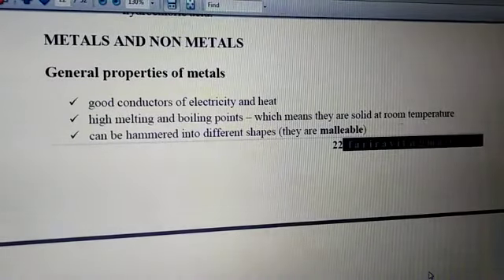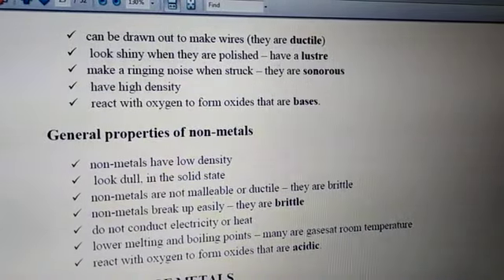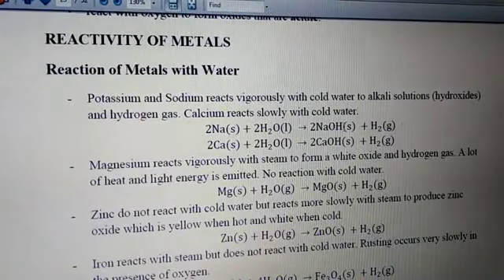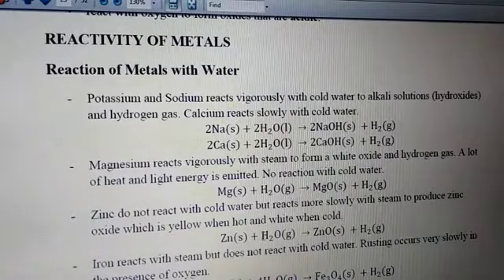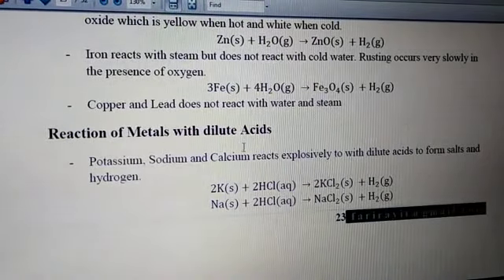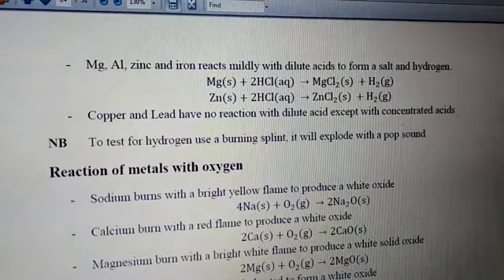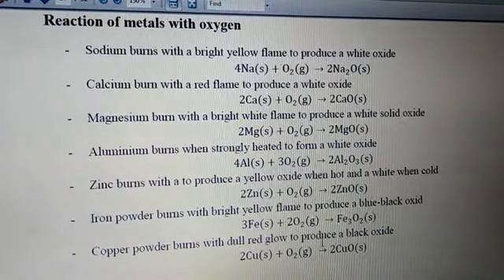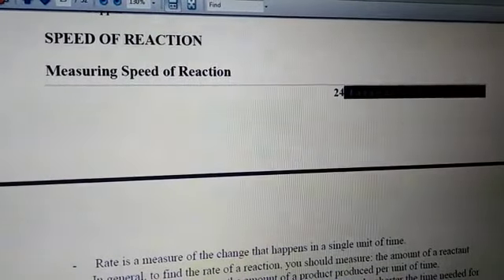COMBINED SCIENCE CHEMISTRY SECTION. THE REACTIVITY SERIES